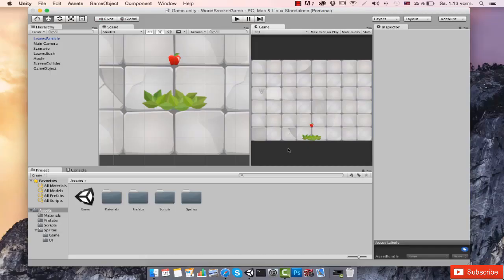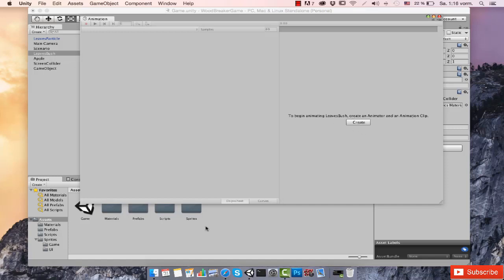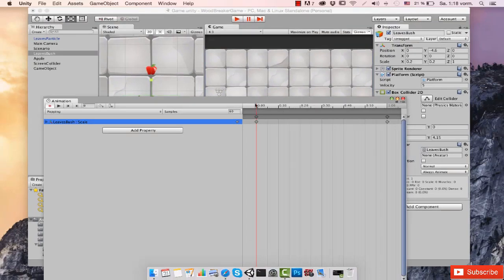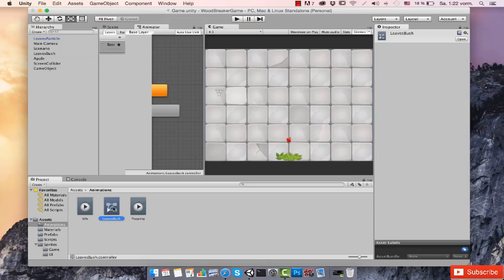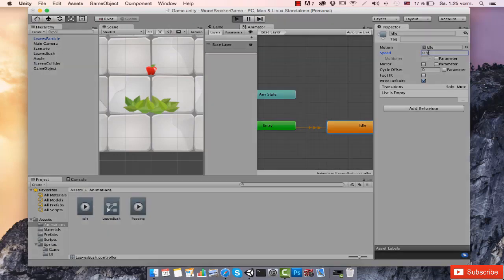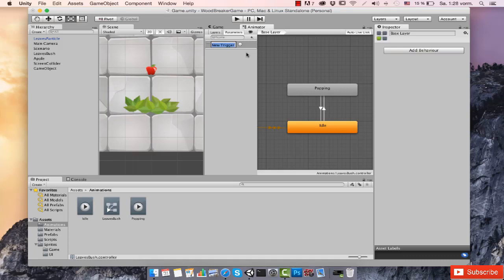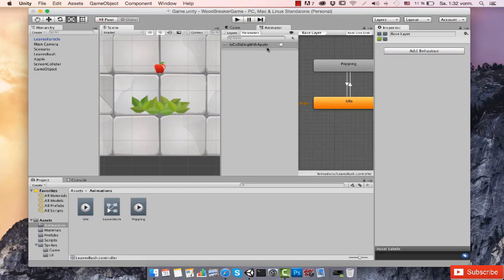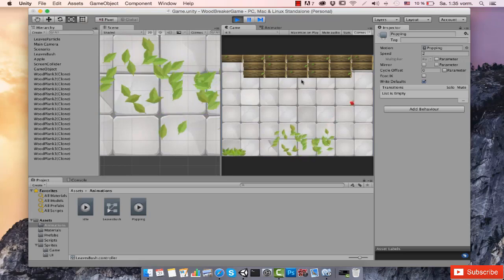Unity Tutorial - Make Game in Unity 2018 - Wood Breaker #15